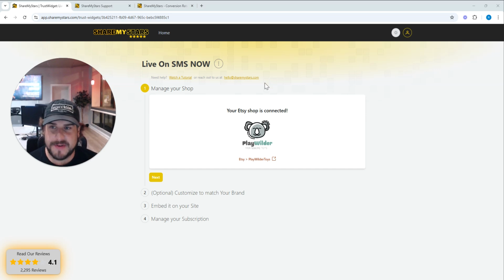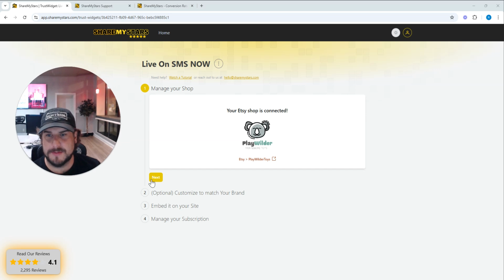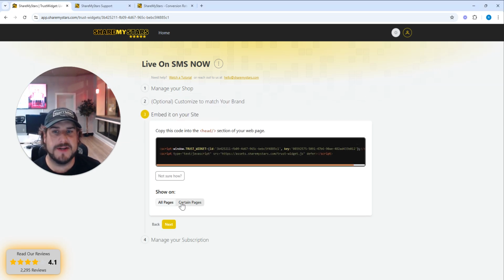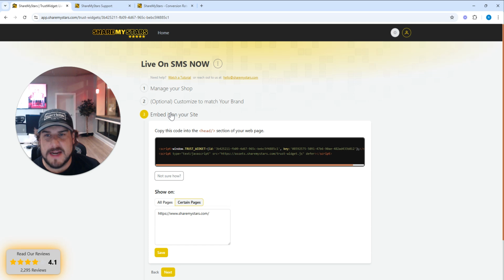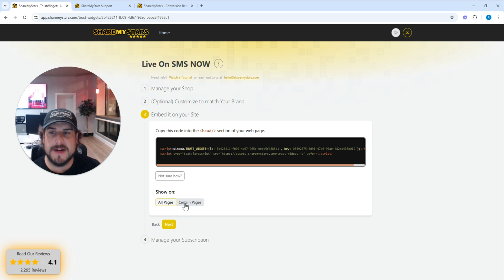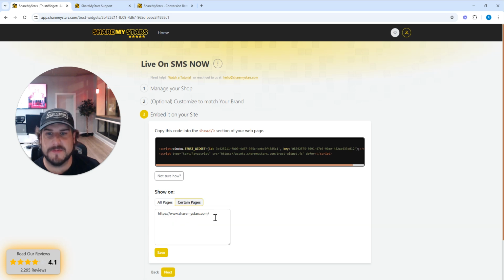ShareMyStars - Feature Updates November 18 2024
This video covers:
1. How to display your TrustWidget only on specific pages of your website.
2. We built an AI agent chatbot and trained it on everything ShareMyStars so that you can get instant answers always.
3. A pro tip on increasing conversions.

As always, ShareMyStars is an American company dedicated to empowering small business owners with tools designed to allow them to compete with global conglomerates.  Install our first tool, The TrustWidget, today!

for more information on how to display your Etsy and Google reviews on your website, today!